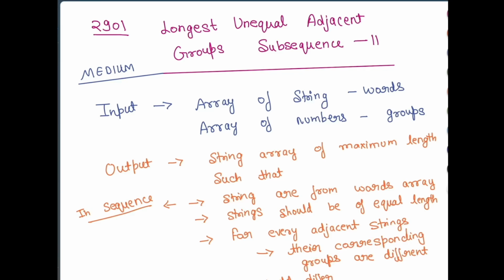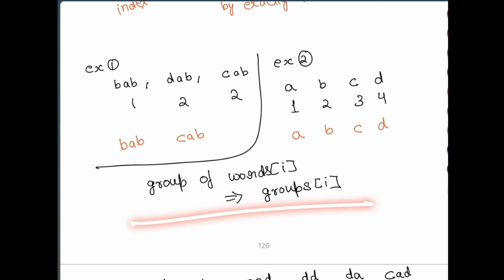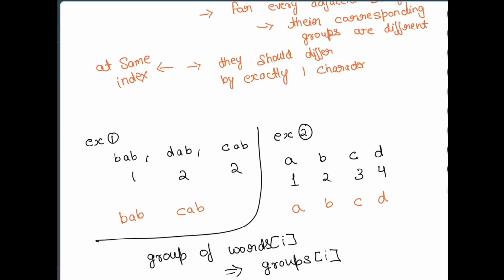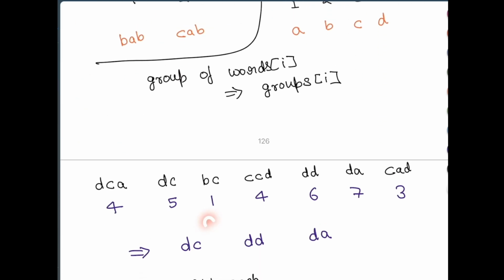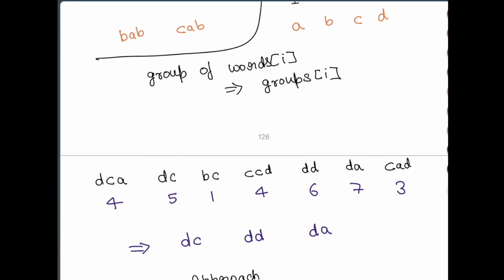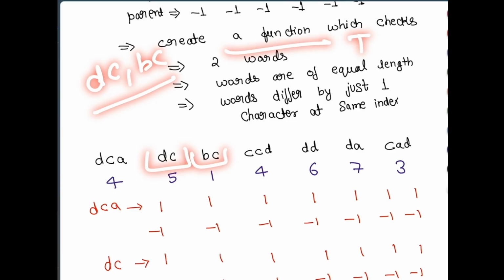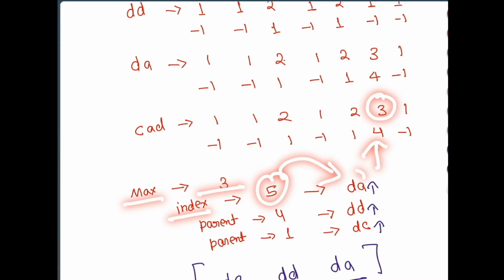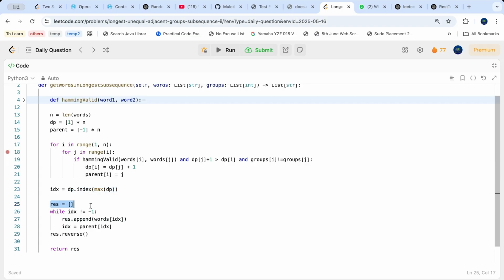Leetcode 2901. Longest Unequal Adjacent Groups Subsequence I| Leetcode 2901 Python Solution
In this video, we solve Leetcode 2901: “Longest Unequal Adjacent Groups Subsequence II” using dynamic programming combined with Hamming distance logic.

🧠 Problem Summary:
You're given a list of words and a corresponding group number for each. You must find the longest subsequence of words where:

No two adjacent words are from the same group.

The Hamming distance between adjacent words is exactly 1 (i.e., they differ by only 1 character).

📌 What you'll learn:
How to compute Hamming distance
Dynamic programming for longest subsequence
Building the result path using a parent array
💡 A great mix of string logic + dynamic programming.

✅ Suitable for: Dynamic Programming practice, String Matching, Subsequence Construction, Coding Interviews

🔑 120 Keywords (one per line)
leetcode
leetcode 2901
longest subsequence
hamming distance
string subsequence
subsequence with constraints
dynamic programming
dp problem
python dp
dp with parent
group mismatch
group constraint subsequence
python solution
adjacent hamming
valid word transitions
subsequence validation
longest chain of words
subsequence chain
dp string problem
dp and backtracking
parent pointer dp
python logic
coding interview prep
string comparison
hamming distance explained
group filtering
valid subsequence
subsequence rules
unequal group sequence
word transformation
transform words
string mutation
string diff by one
difference by 1
hamming similarity
adjacent group mismatch
sequence constraints
python dynamic programming
grouping logic
coding patterns
subsequence length dp
dp with conditions
word list dp
compare strings
zip strings python
for loop logic
nested dp
dp on words
group-based dp
subsequence explanation
python algorithm
dp chain
adjacent mismatch
string matching problem
sequence building
interview dp question
dynamic subsequence
hamming condition
string hamming
step by step python
dp with reason
python backtrace
dp sequence
dp optimization
longest valid path
word path
text similarity
transform chain
word ladder lite
string transform rules
adjacent transform
group transform
constraint based dp
advanced dp
hamming logic
multi constraint dp
dynamic programming with strings
sequence filtering
string sequence builder
dp from scratch
beginner dp
dynamic programming tutorial
group mismatch logic
optimal word chain
python optimal subsequence
greedy vs dp
best path with condition
conditional subsequence
sequence under rules
filter words python
sequence construction
adjacent filter logic
word difference
python adjacency
word graph chain
string graph
group adjacency
sequence backtrack
construct from dp
leetcode dynamic
chain building
group-based subsequence
valid hamming path
string chain problem
build longest chain
dp parent recovery
top dp examples
python text diff
word sequence
text pattern dp
group alternate subsequence
valid transform list
python dp solution
coding walkthrough
longest word subsequence
word pattern match
text dp
dynamic condition check